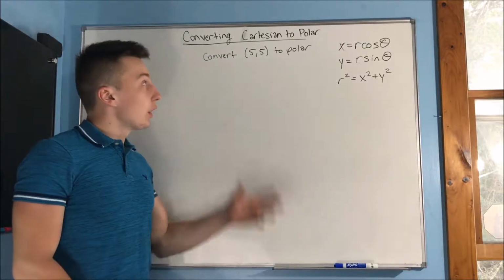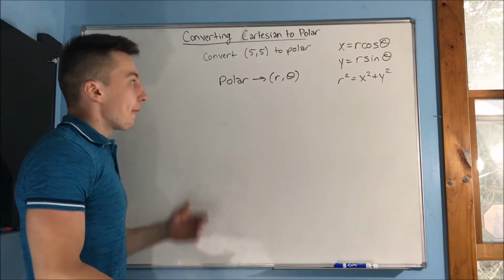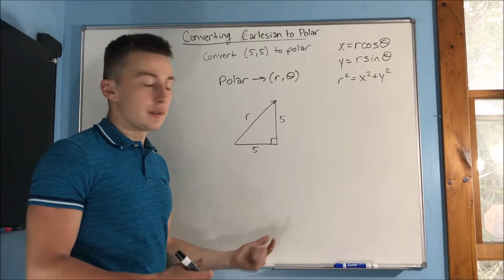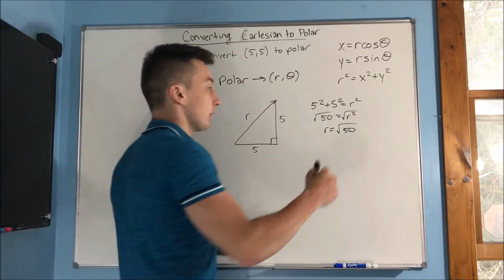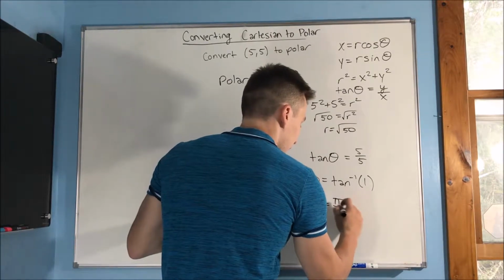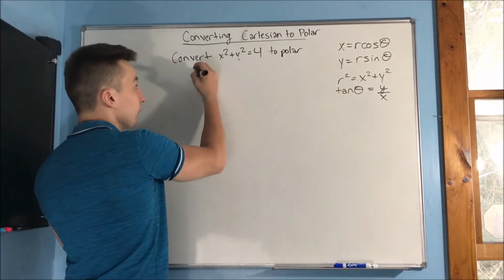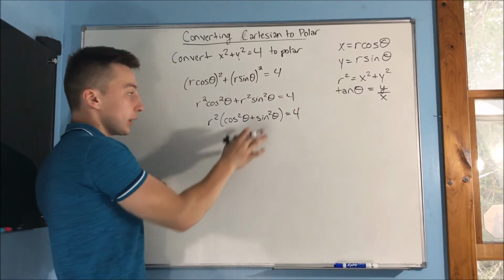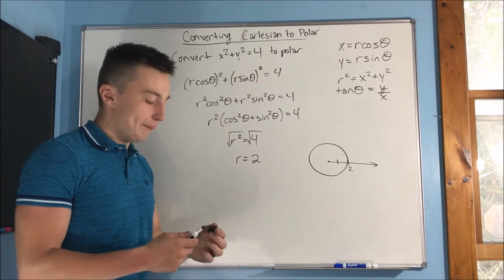Calculus 2: Converting Cartesian to Polar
In this video we will be working on converting Cartesian to Polar.  Nothing rigorous here, just some stuff you need to know for future reference.